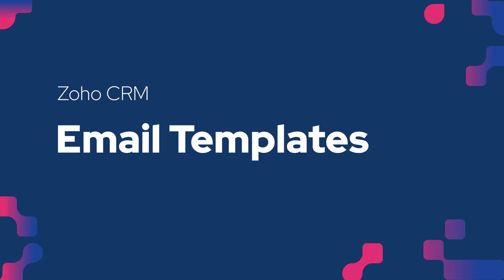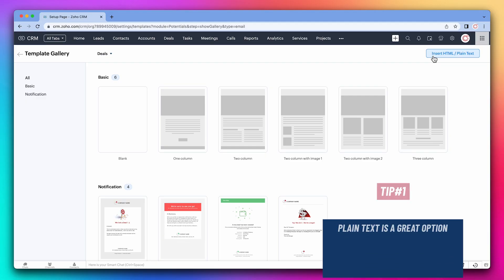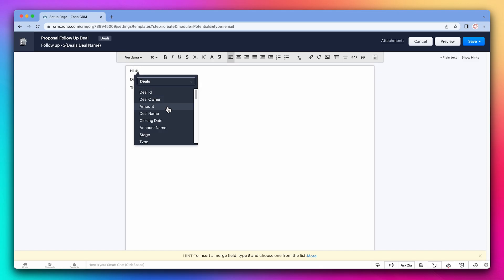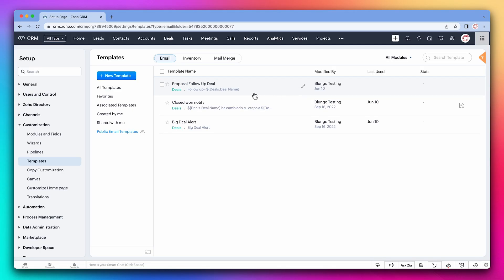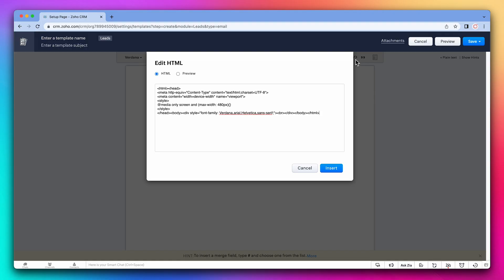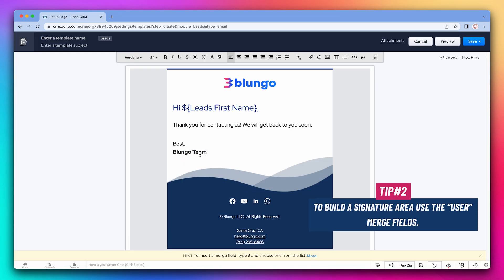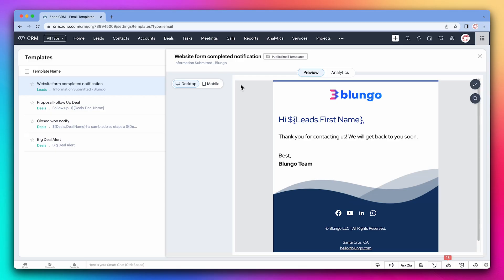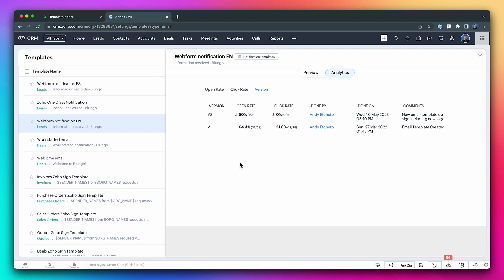Zoho CRM - Email Templates - Zoho One Course - Chapter 1, Lesson 5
In this video, we’ll learn how to create and use email templates in Zoho CRM. We'll go over two types of templates: a simple plain-text email and a more advanced HTML design.